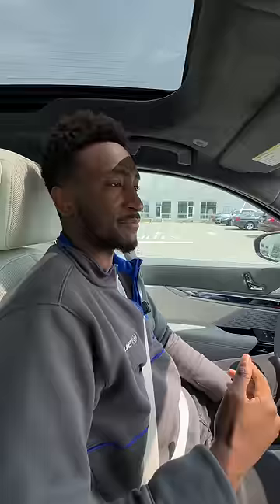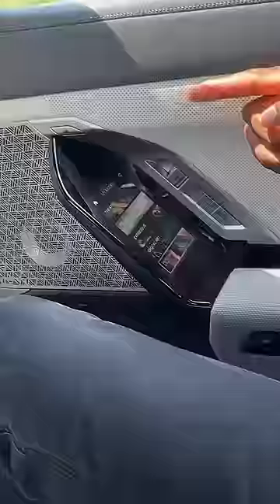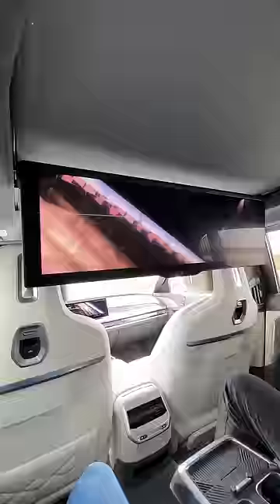The Most Tech I've Ever Seen in a Car!